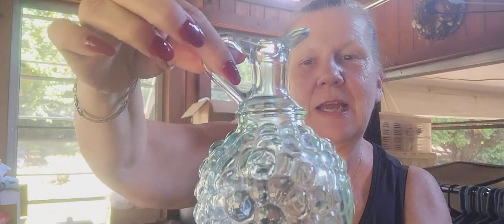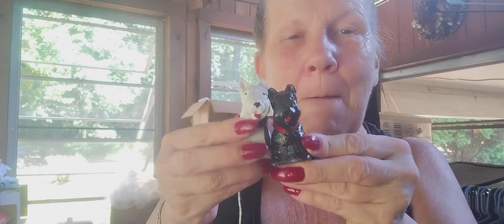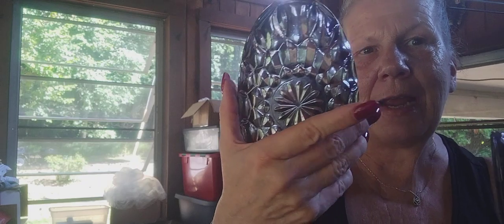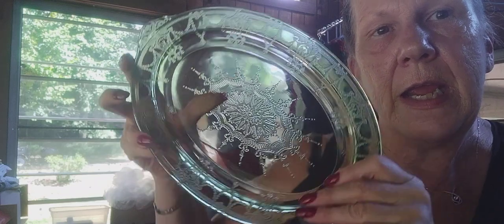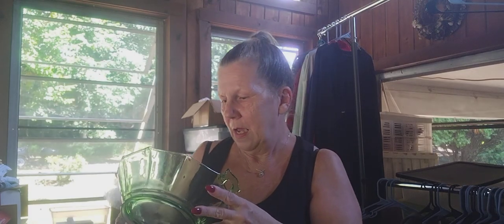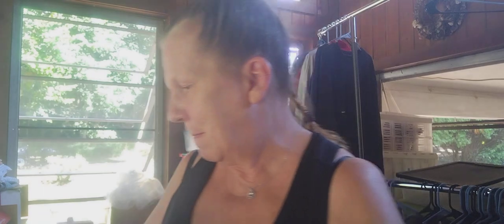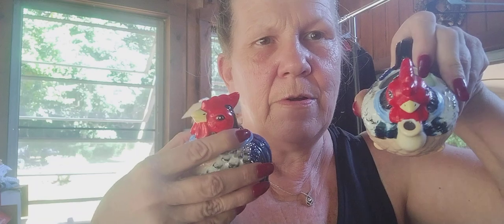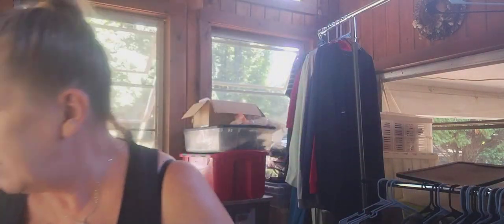Antique Mall Haul - The Cotton Mill - Monroe Georgia